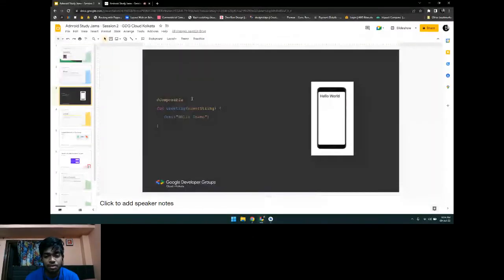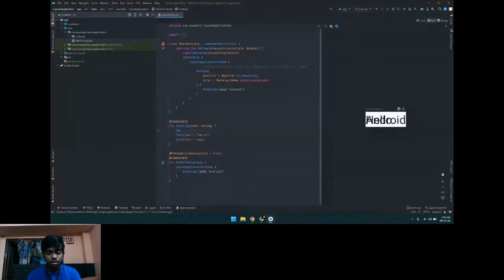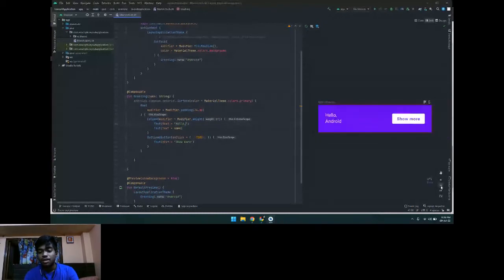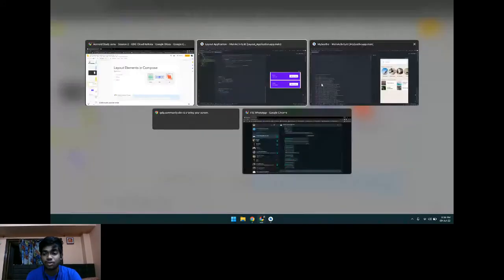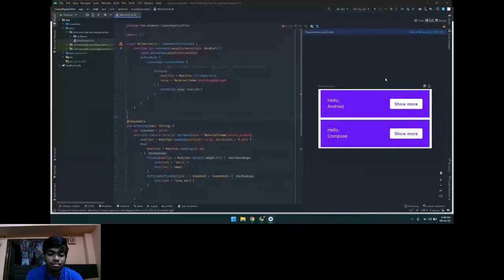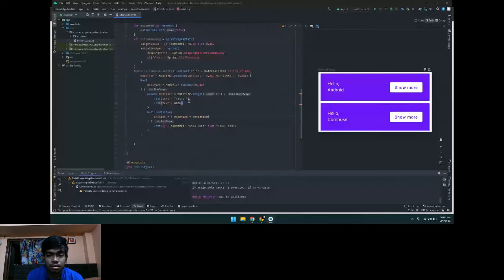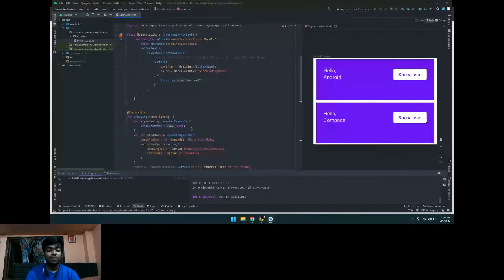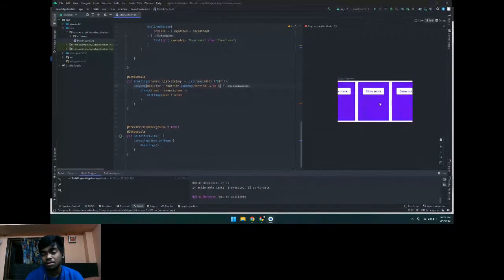Android Study Jams Session 2 - Srijan Kumar Gupta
A session on  Layouts and State by Srijan Kumar Gupta.

Android Study Jams are community-organized study groups for people to learn how to build Android apps, using the curriculum provided by Google.